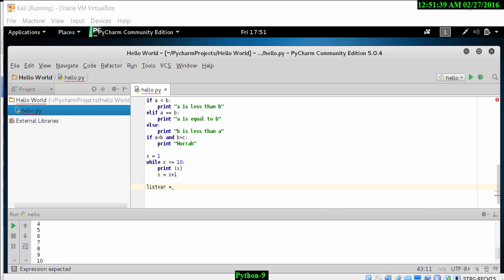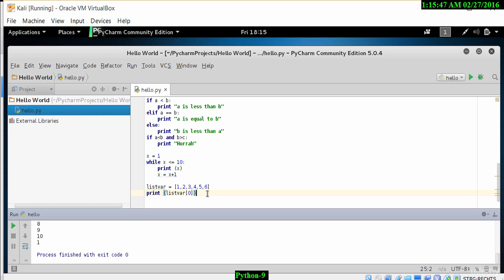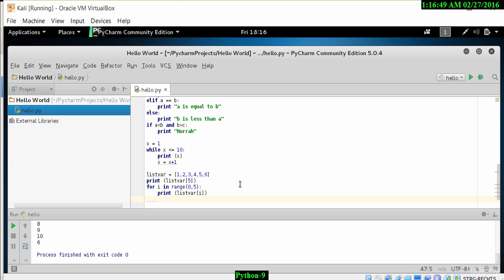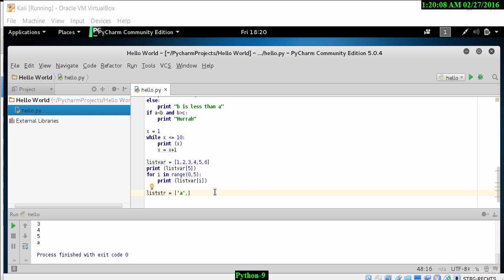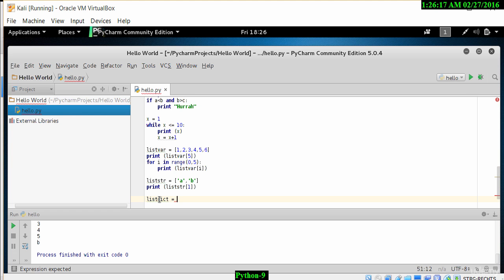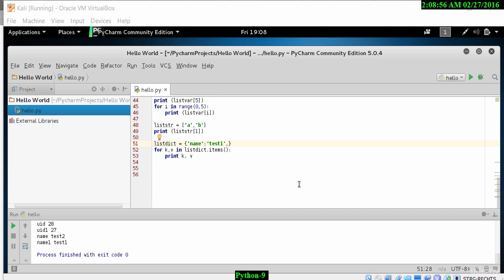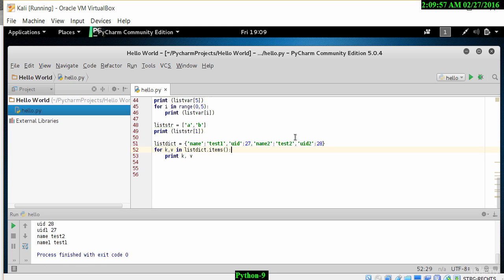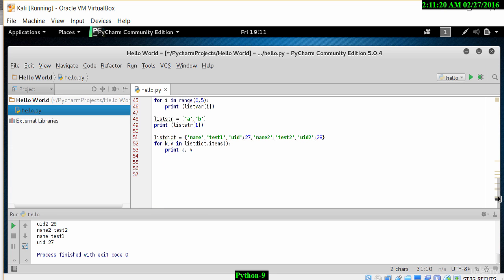009 Lists Arrays and Dictionaries - [ Udemy Paid Course For Free ]